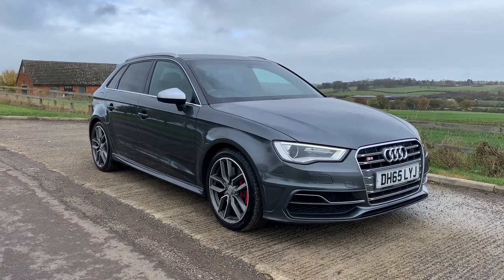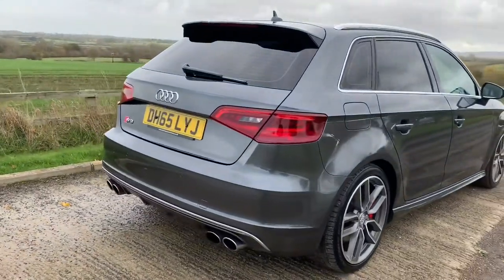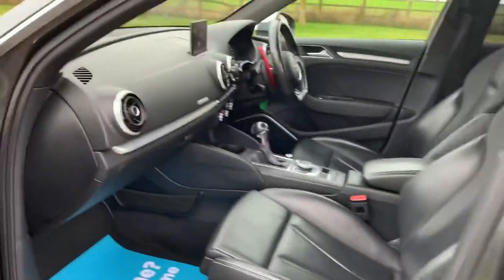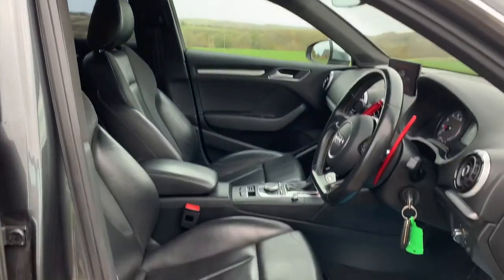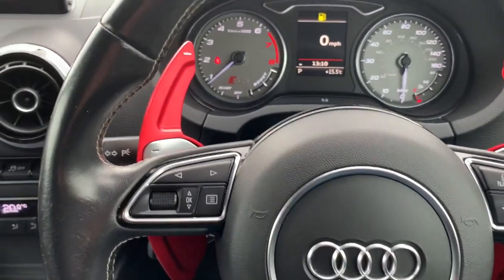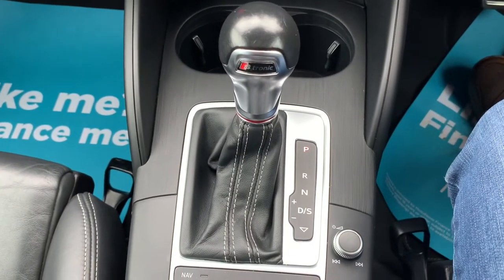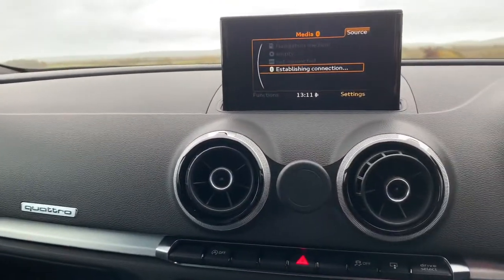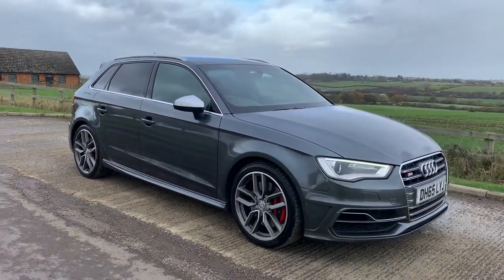Audi S3 DSG Quattro